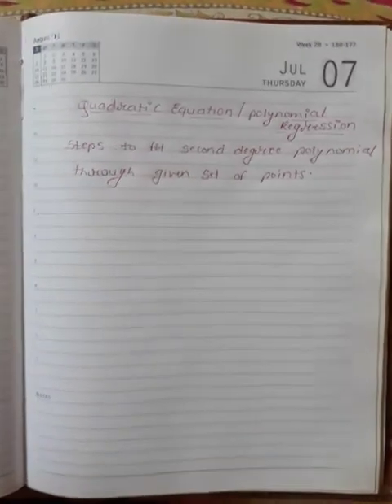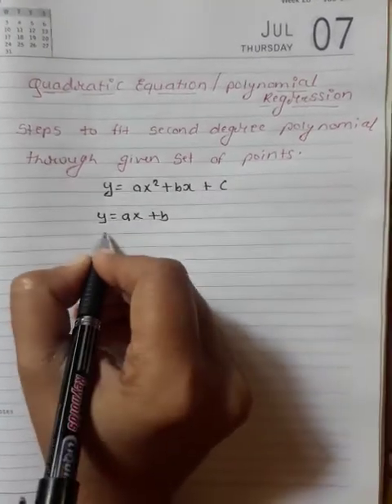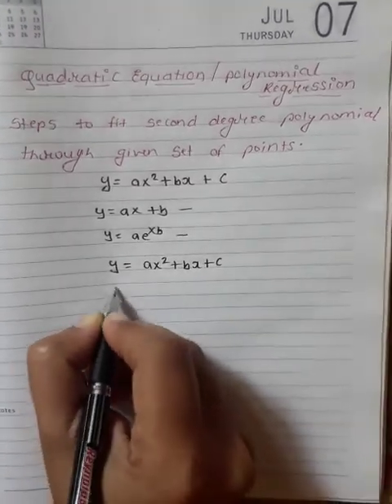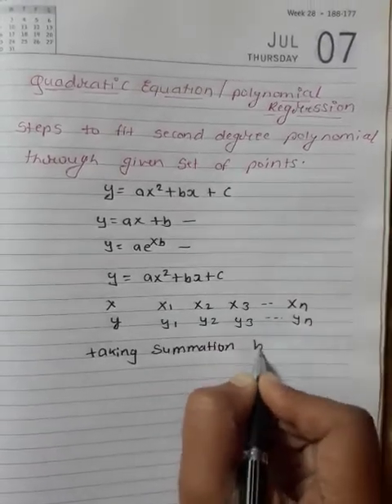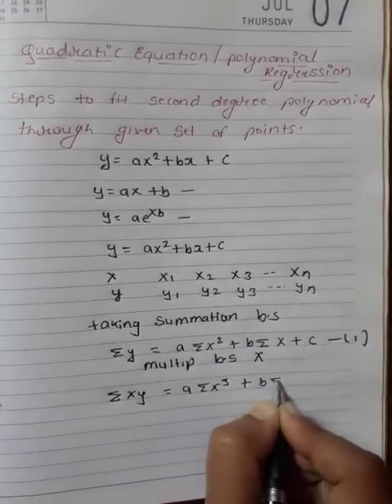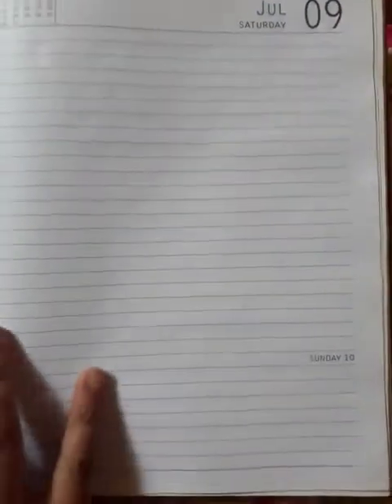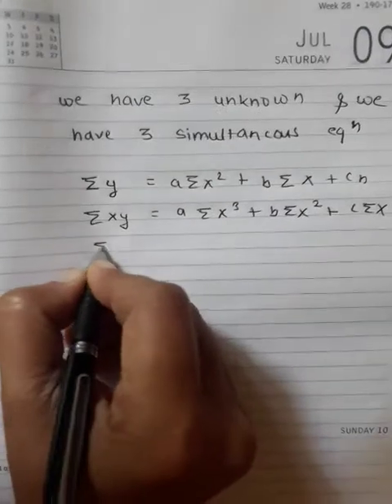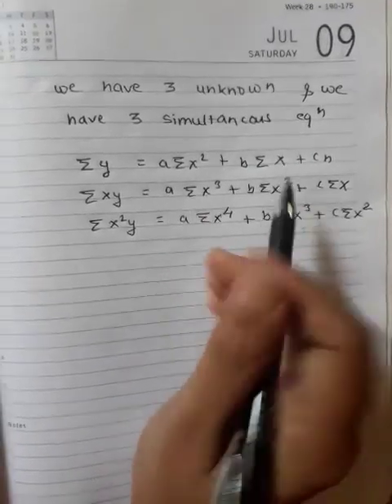Quadratic equation / polynomial regression